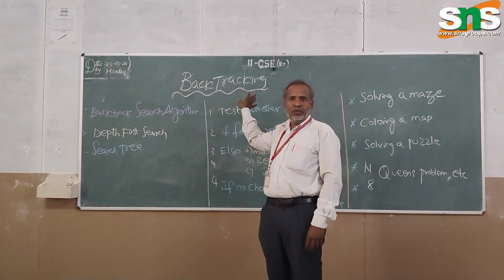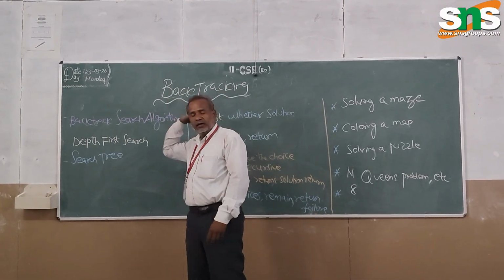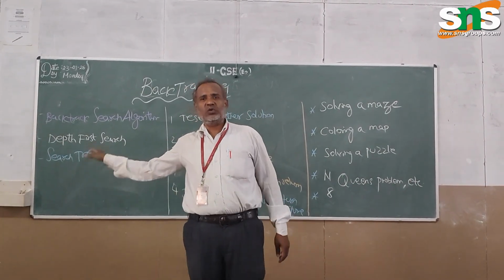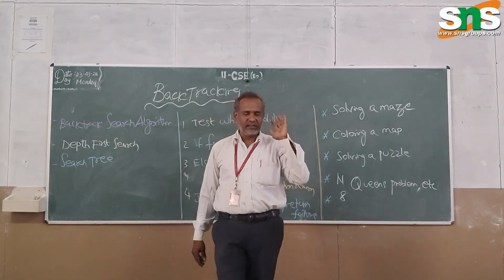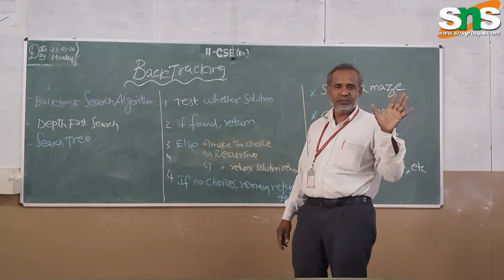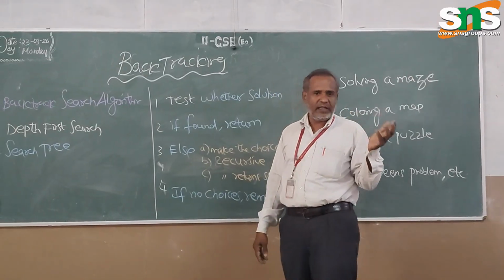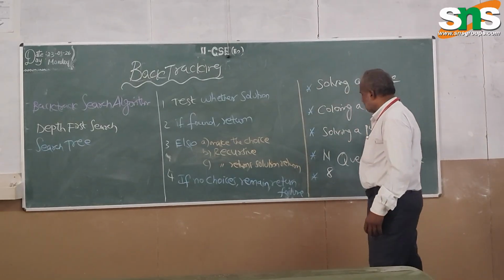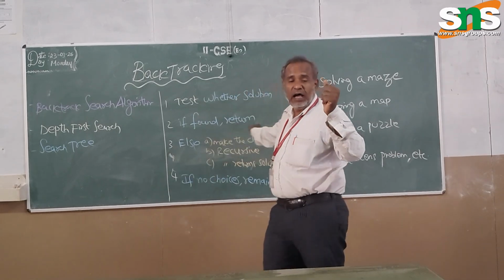BACKTRACKING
sns institutions#design thinkers#design thinking
Backtracking is a recursive algorithmic technique for solving constraint satisfaction problems by building solutions incrementally, one piece at a time. It explores potential options (depth-first search) and abandons ("backtracks") a path as soon as it determines the path cannot lead to a valid solution, making it more efficient than brute force.
Incremental Solution: Solutions are built step-by-step. If a partial solution violates constraints, the algorithm reverses the last step to try a different option.
Recursive Structure: The process uses recursion to explore the search tree (a "decision tree"), where each node represents a partial candidate solution.
Pruning: Backtracking "prunes" the search tree by avoiding branches that don't satisfy constraints, saving time.
Main Components: Typically involves a function that checks for a solution (if found), a loop to try all possible choices, and recursion to explore further.